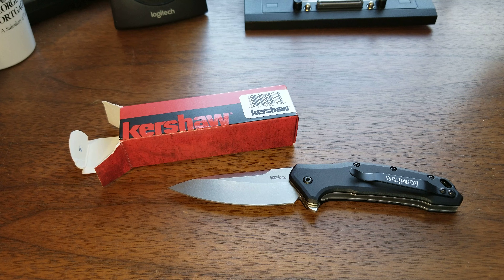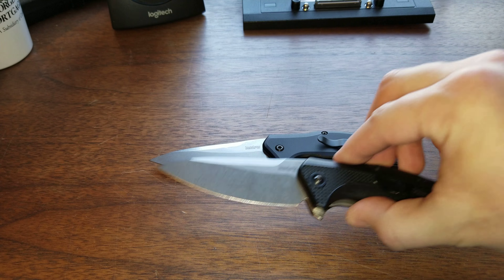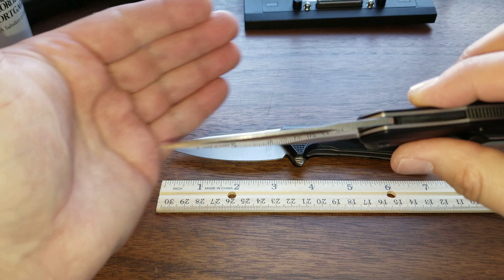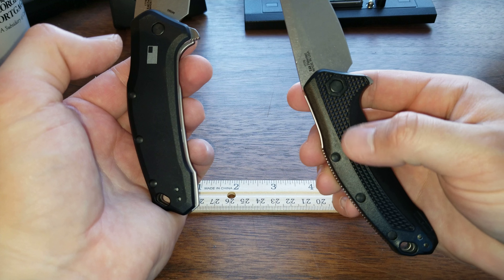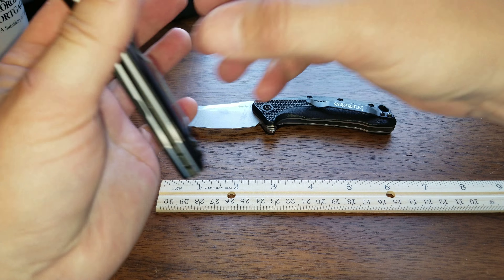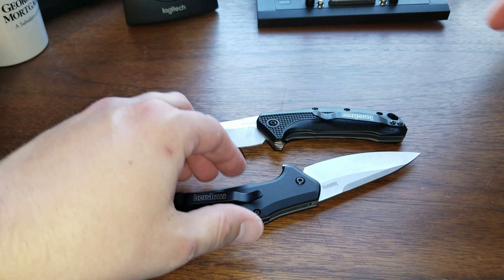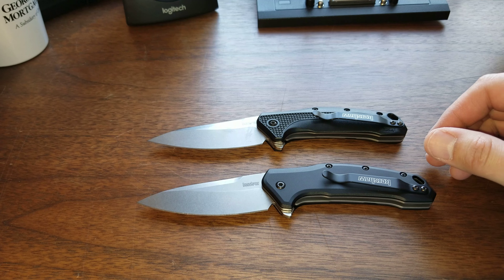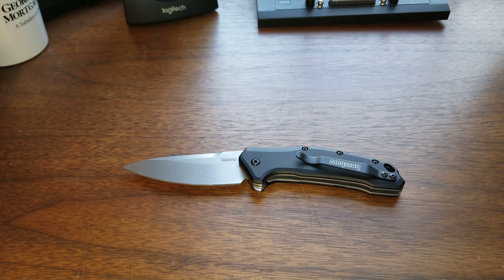Kershaw Link in M390!!!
A look at my new Kershaw Link in M390!  M390 is one of my favorite steels and when I saw Kershaw was making a Link (one of my favorite designs) with M390, I had to pull the trigger.